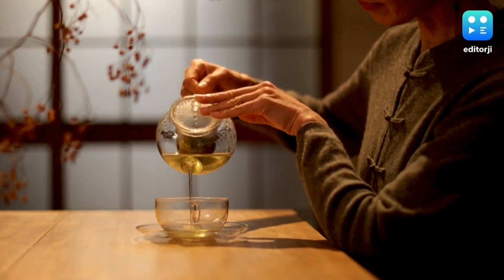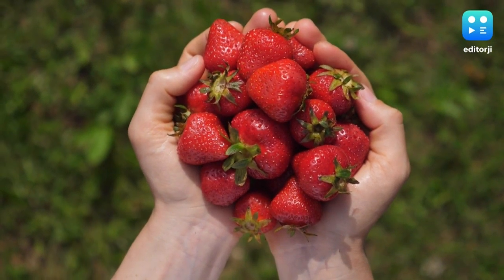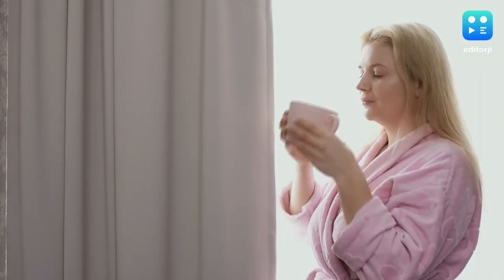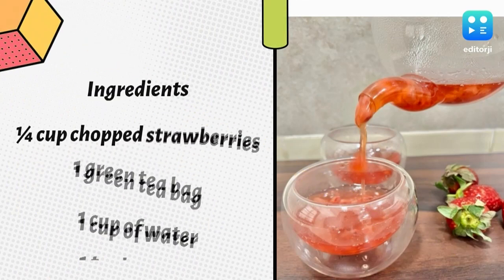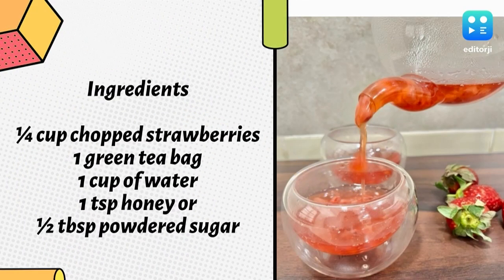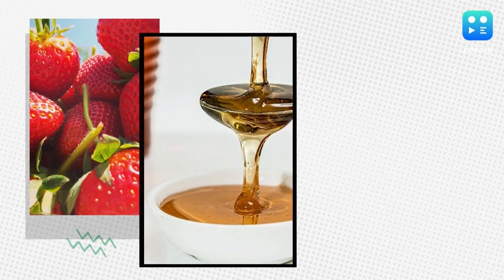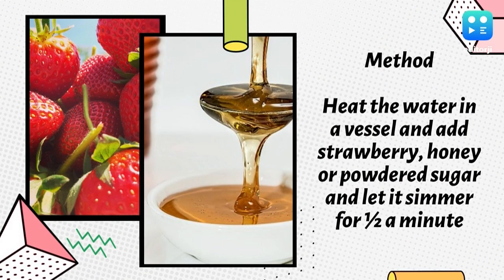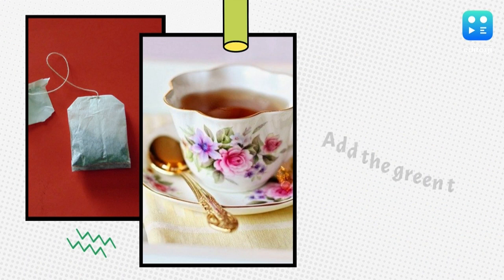Tea twist: Strawberry flavoured green tea is the best winter warmer; check recipe!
Tired of sipping the same old green tea? Here's a twist! If you like strawberries, you should certainly try this refreshing and delightful strawberry-flavoured green tea, which is perfect for morning tea or an early evening refresher.